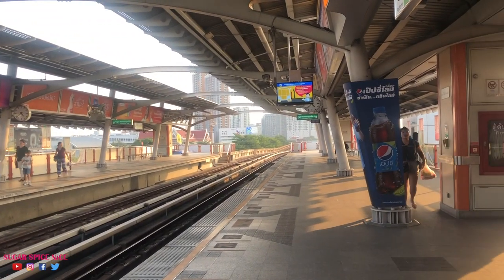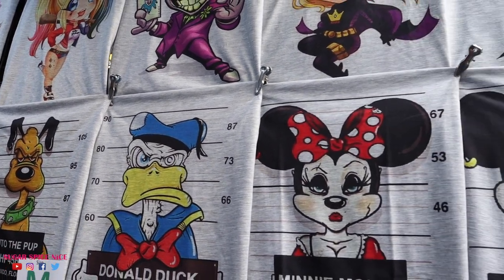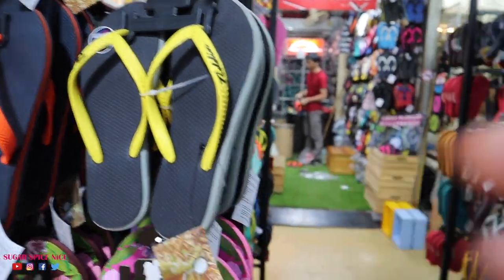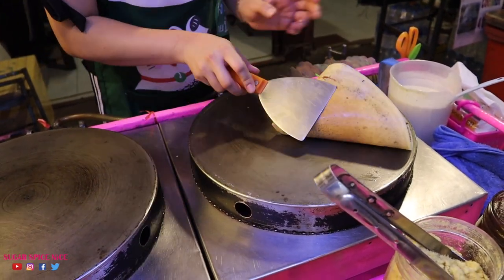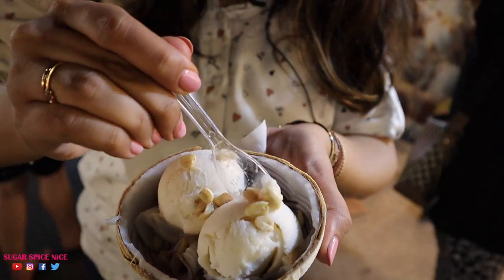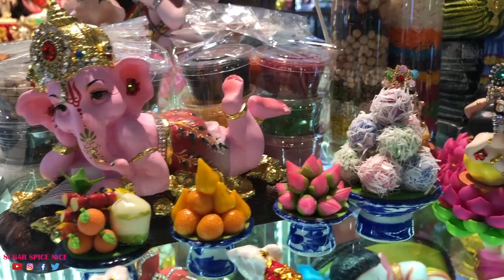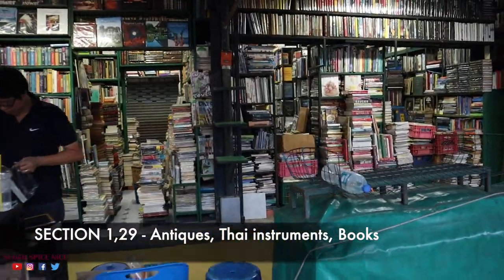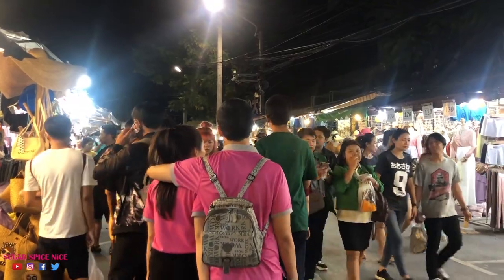Bangkok Shopping & Street Food | CHATUCHAK WEEKEND MARKET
Chatuchak weekend market is one of the biggest shopping markets in Bangkok. Jatujak or Chatuchak is a must visit for every tourist. Whether you want to enjoy shopping or street food in Bangkok, this one is a must visit. To get to Chatuchak, head to Mo Chit Station via Bangkok BTS and then follow the signs to Chatuchak market. Here are the timings:
Friday - 6pm - 12:00 am
Saturday & Sunday - 9am - 6pm
Chatuchak Weekend Market, สวนจตุจักร Kamphaeng Phet 2 Rd, Chatuchak, Bangkok 10900, Thailand

At Chatuchak, I recommend buying the following:
Tops & Tshirts
Souvenirs
Bags - Backpacks and Sling Bags
And if you love local street food then there is so much of Thai street food that you can try here. If you are a vegetarian though, options are much limited

In terms of Shopping, Bangkok is really good. Most of the shopping in bangkok is already very affordable, but at Chatuchak you can find great wholesale and retail rates.

My Filming Equipment:

Canon M50

Iphone X

Lapel Mic